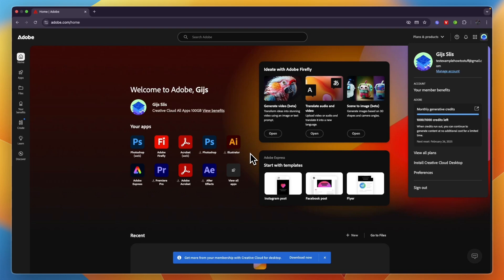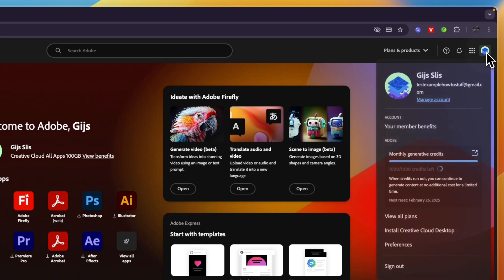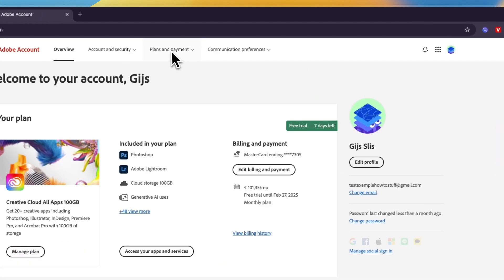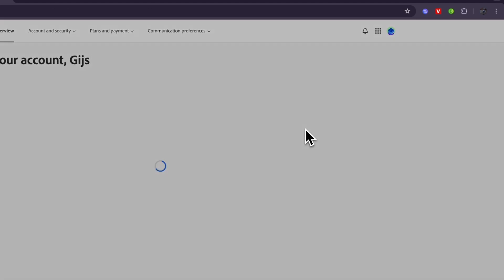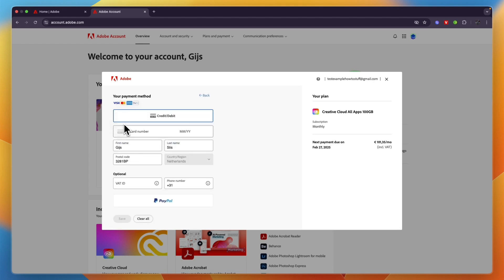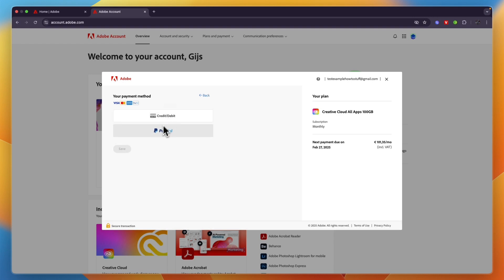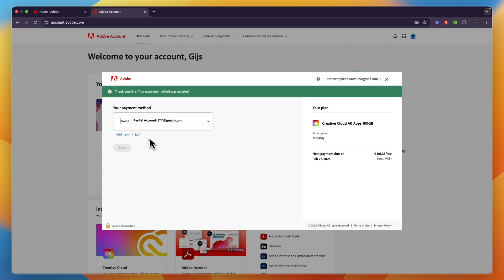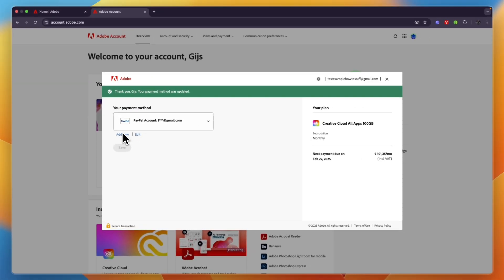How To Change Payment Method On Adobe (2025)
In this video I'll show you How To Change Payment Method On Adobe.